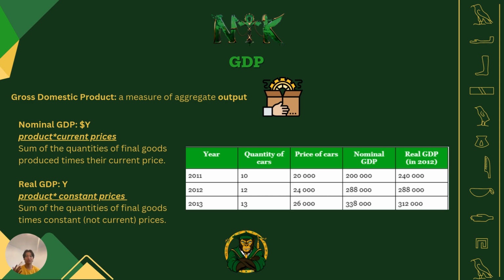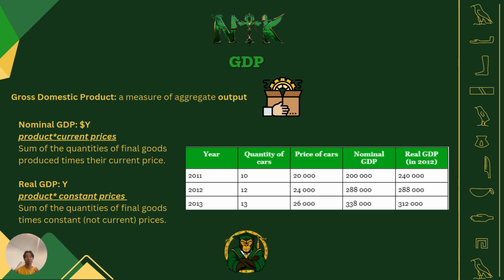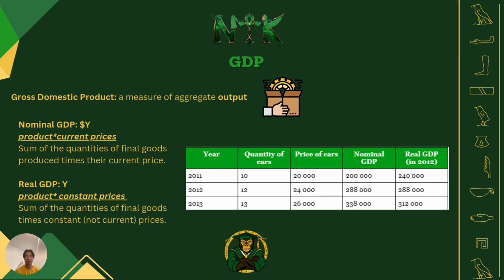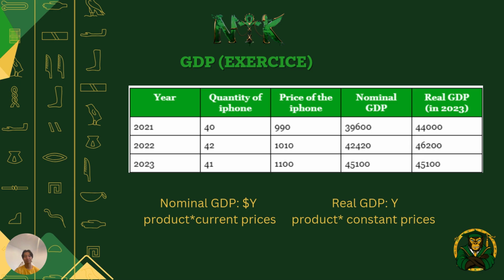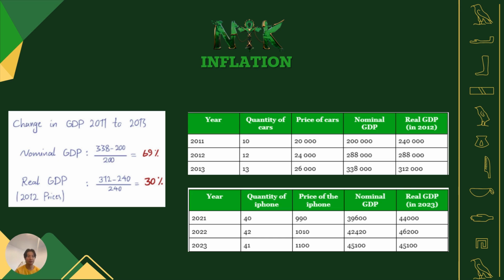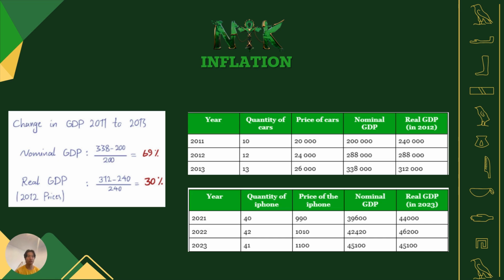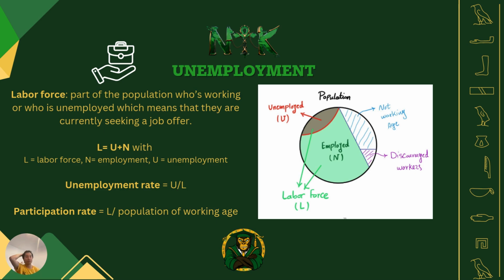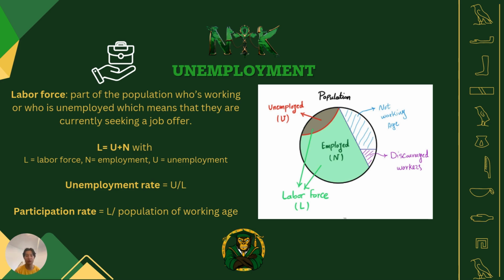MACROECONOMICS | GDP and Unemployment🧑‍🎓🇬🇧